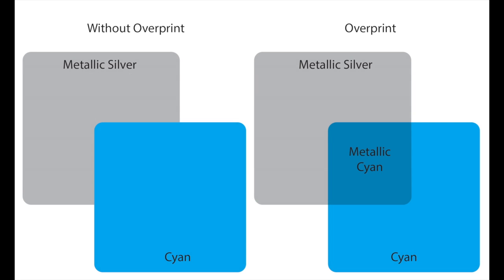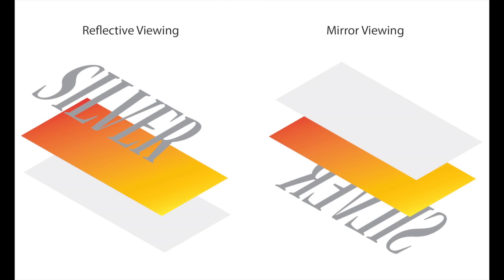Specialty Ink: Design Considerations (Part 2)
Doug Mackay discusses design considerations when using specialty inks:

-Tints and overprint
-Flood fills
-Spot fills

Doug also explains 3 ways to incorporate specialty inks:

-Named spot colors in vector art
-Spot channels in raster art
-Manual flood fill in ONYX Job Editor Spot Layer Tool